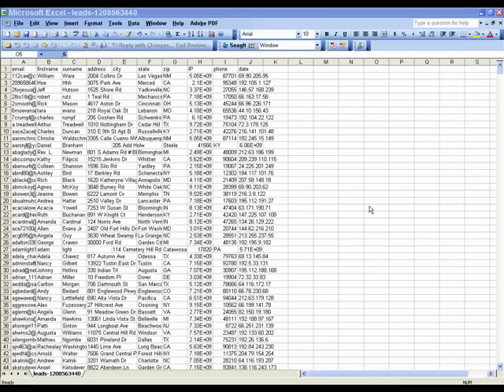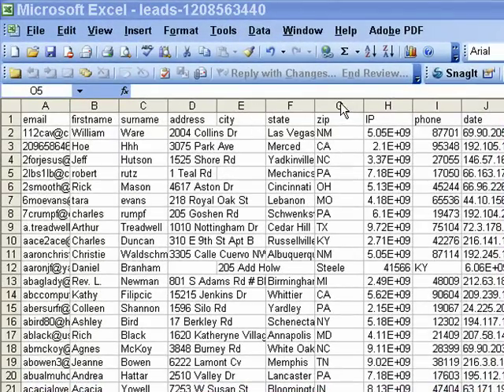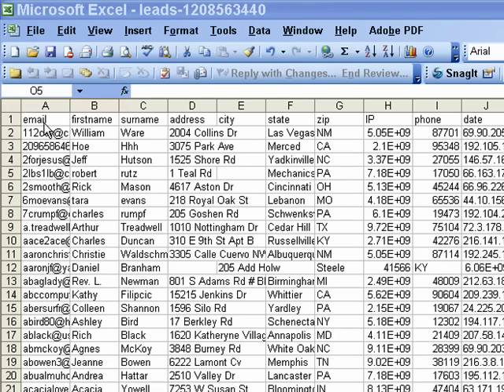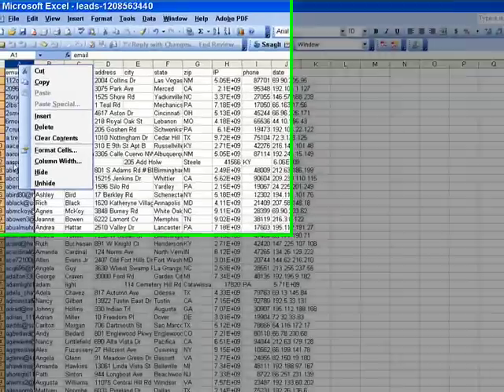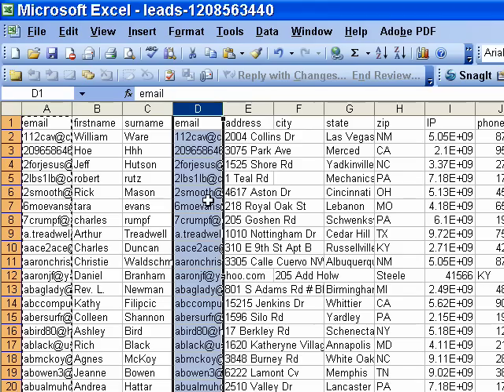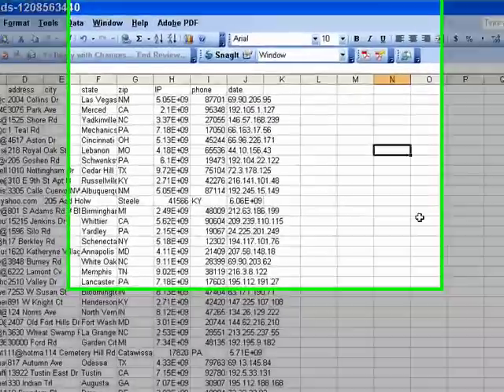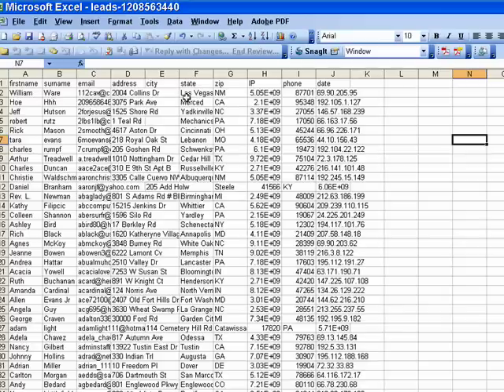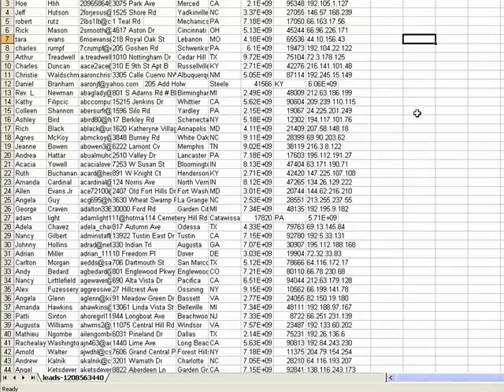Edit any .csv file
Learn how to edit any .csv file to fit in any autoreponder system.